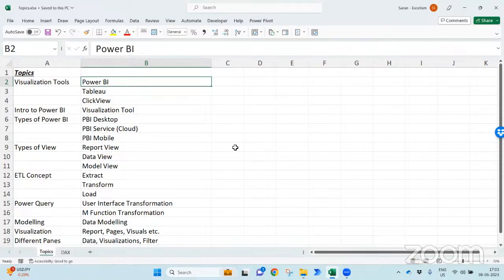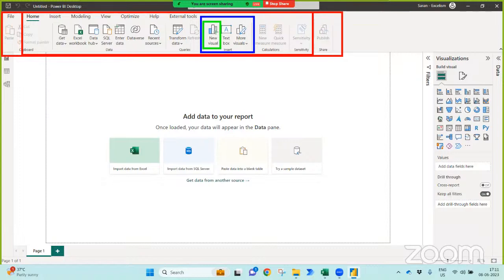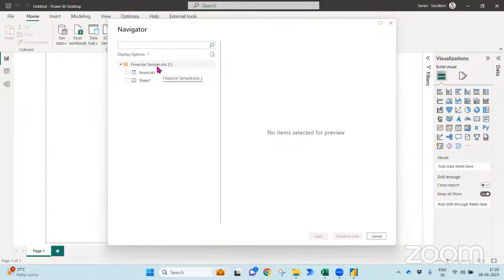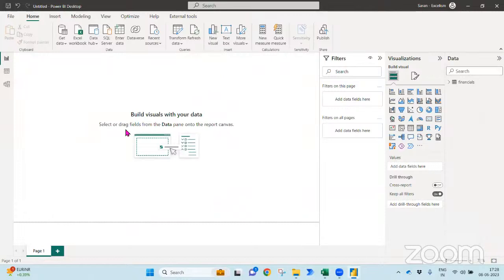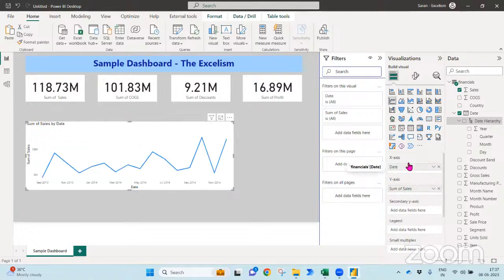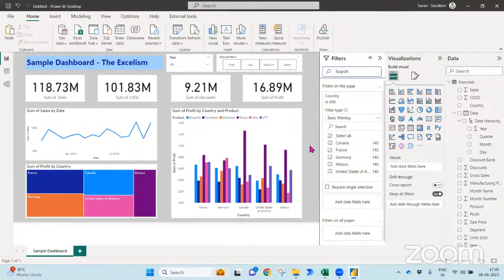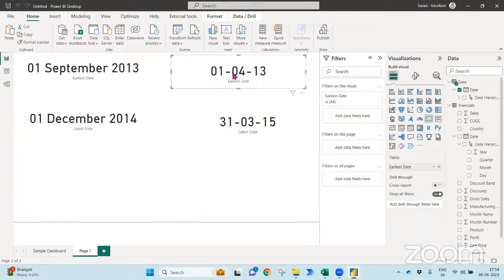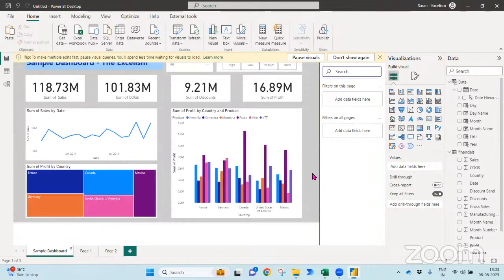Power BI Kickstart: A Beginner's Guide to Create Powerful Dashboards📊 - Thursday for Technology # 12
You may join in any of the following WhatsApp groups:
Request you to join in only 1 group to avoid duplicate messages from our end.